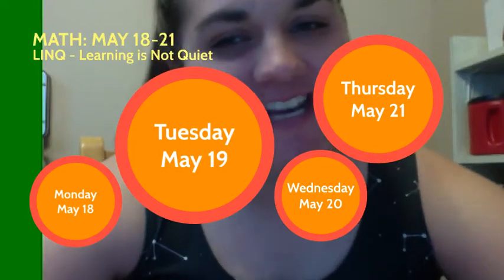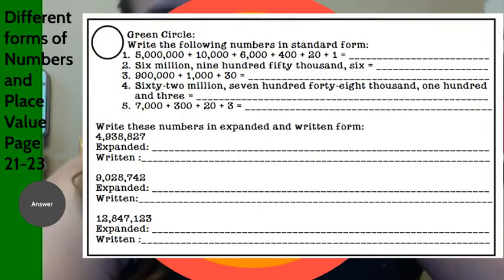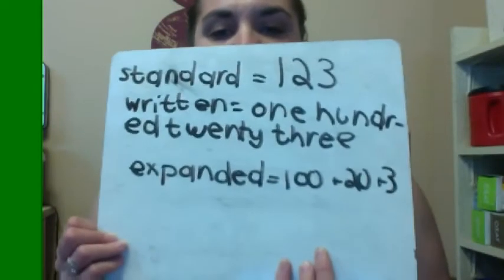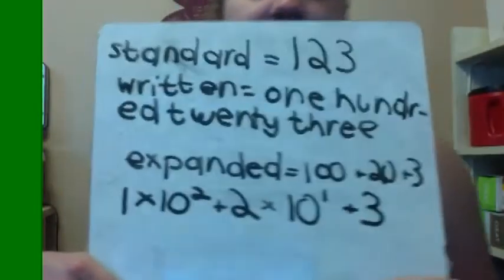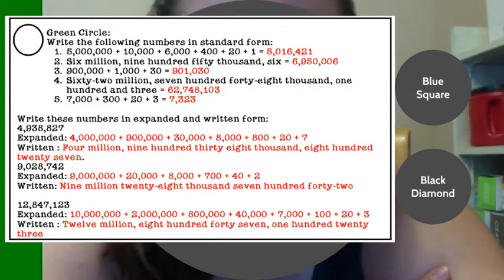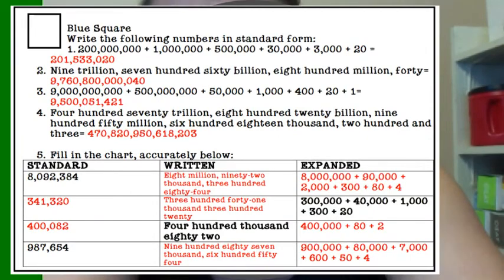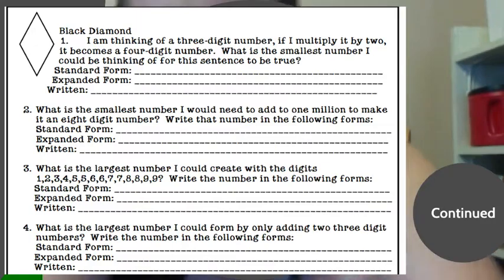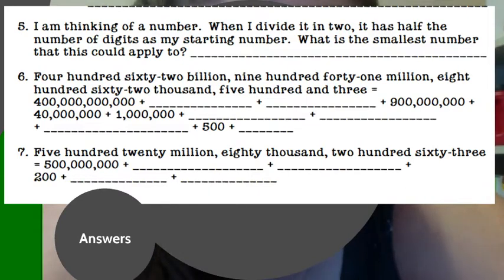MATH: Monday, May 18th